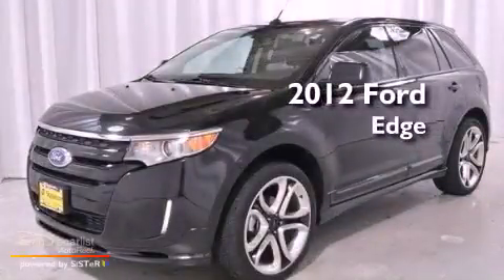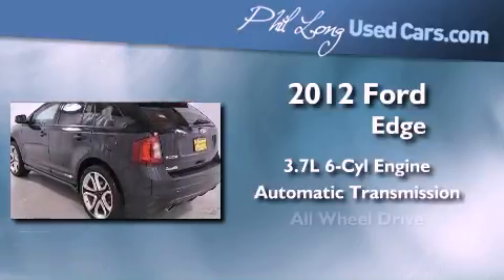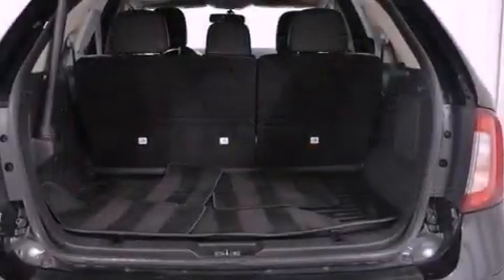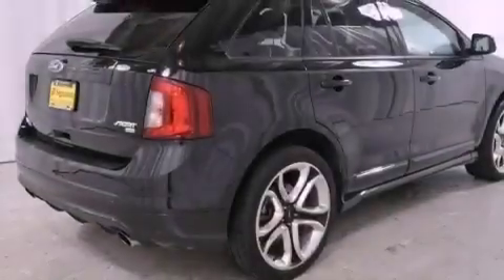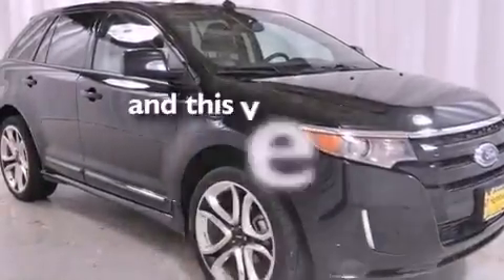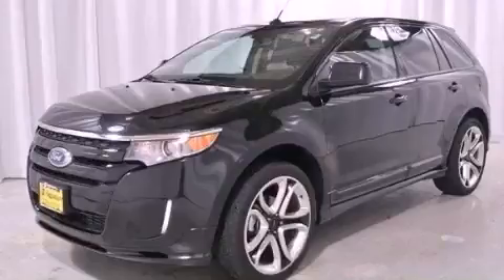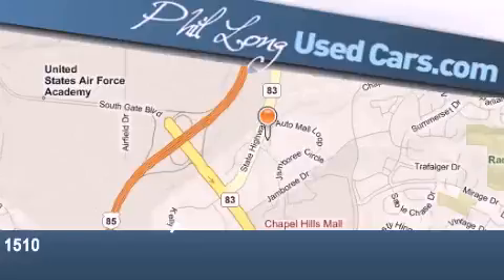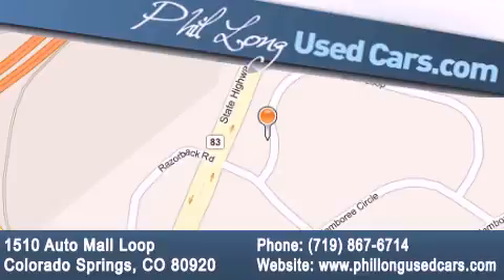2012 Ford Edge Denver CO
Year : 2012
 Make : Ford
 Model : Edge
 Engine : 3.7L Ti-VCT V6 Engine
 Trans . : Automatic
 Exterior : Black
 Miles : 19,701
 Interior : Black

 2012 Ford Edge Colorado Springs CO